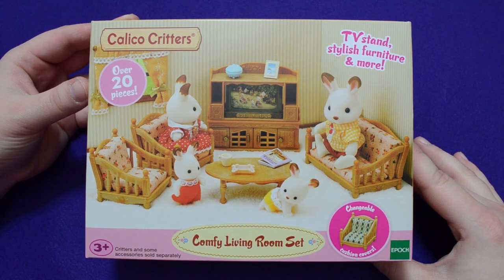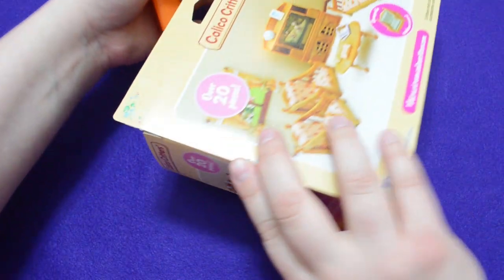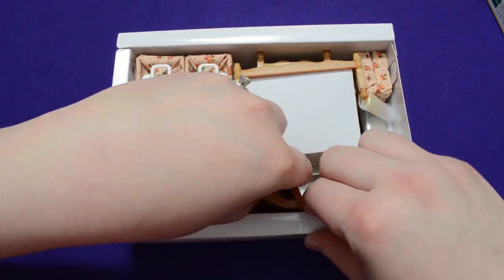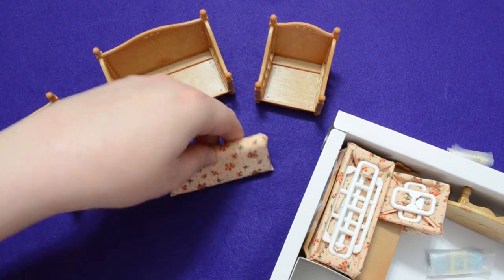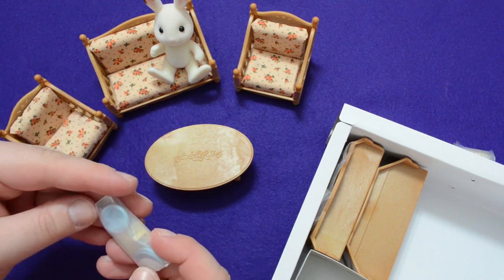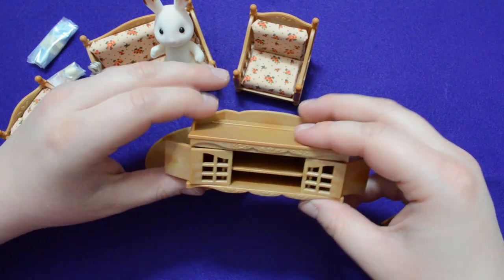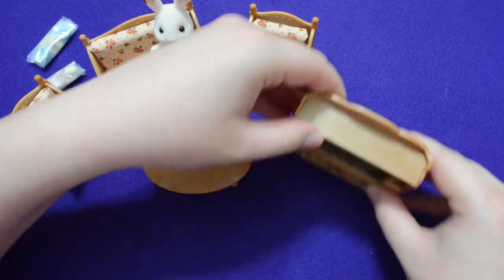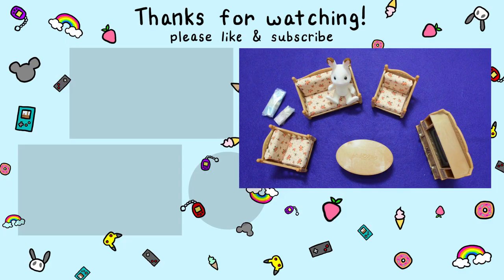Calico Critters Comfy Living Room Set Unboxing! | PandaBunny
Let's unbox the Calico Critters / Sylvanian Families "Comfy Living Room Set"!